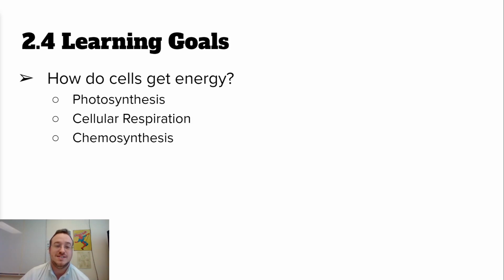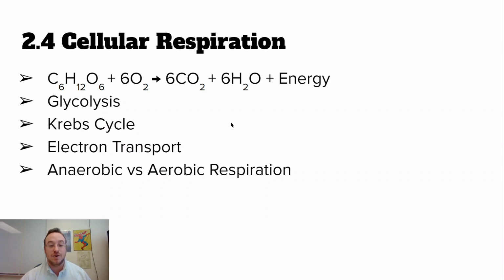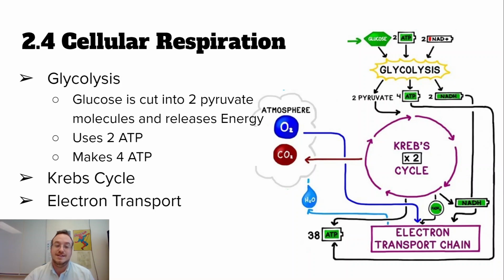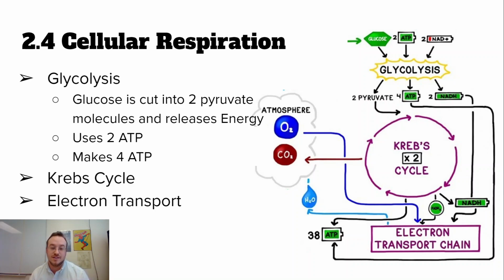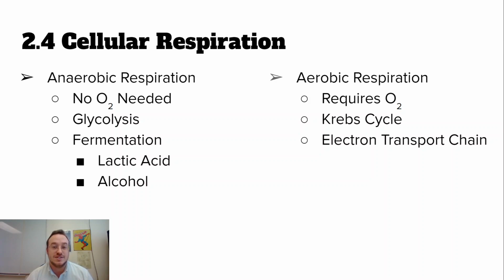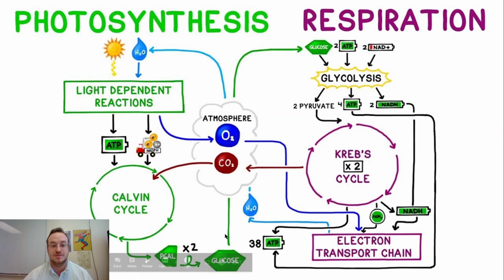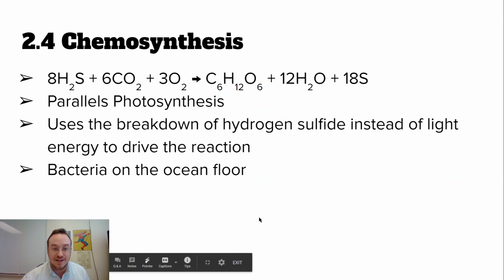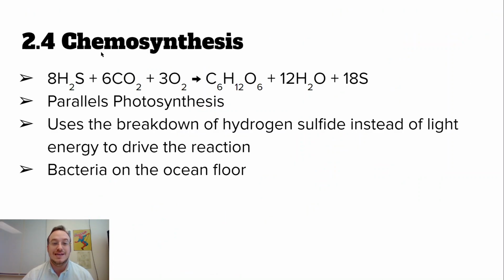Bio 2.4b Cellular Respiration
How do cells get energy?
Cellular Respiration
Chemosynthesis